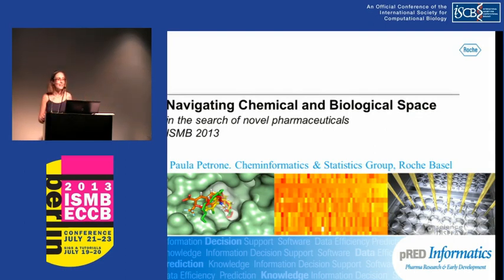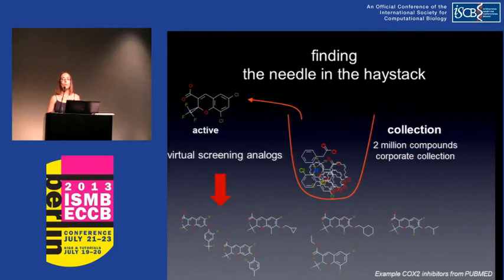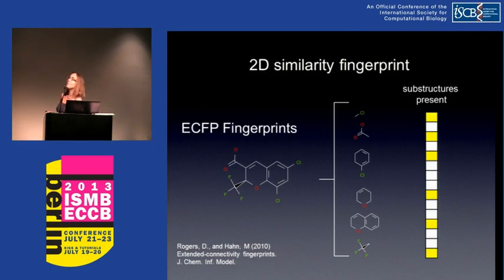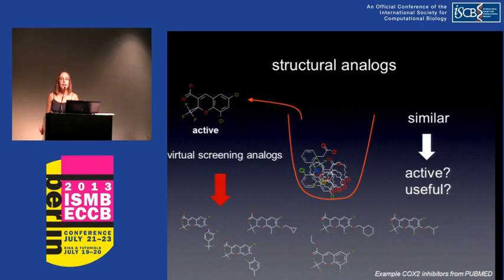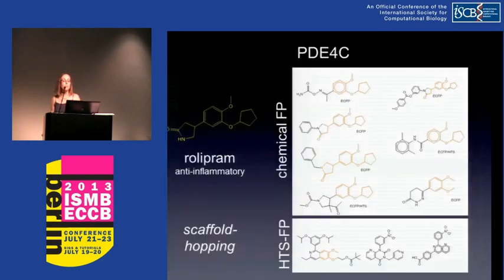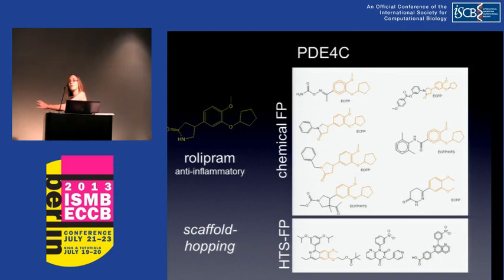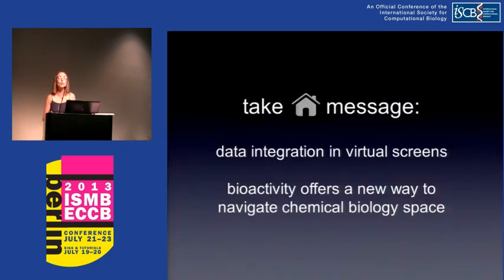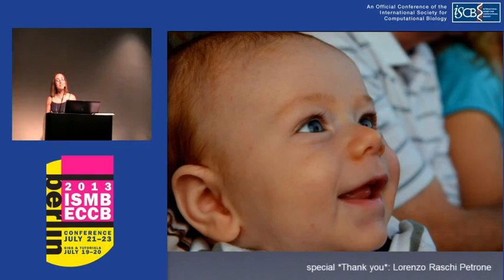Navigating chemical and biological space – in the search of... - Paula Petrone - ISMB/ECCB 2013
Navigating chemical and biological space – in the search of novel pharmaceuticals - Paula Petrone - ISMB/ECCB 2013